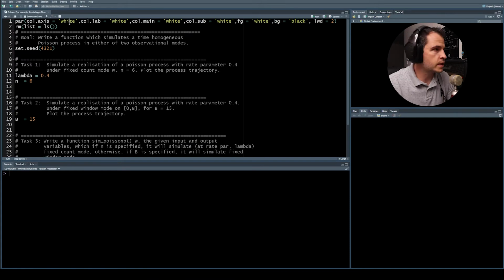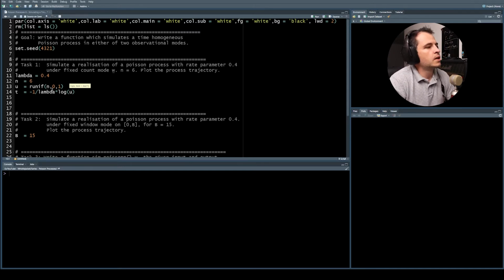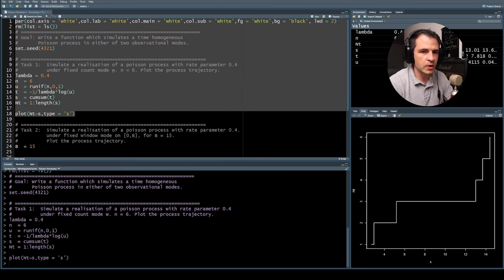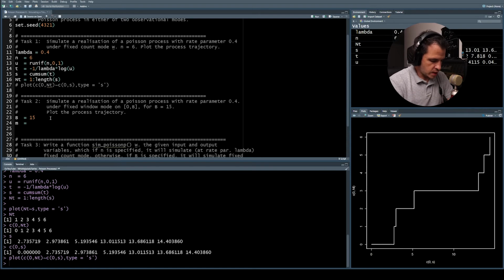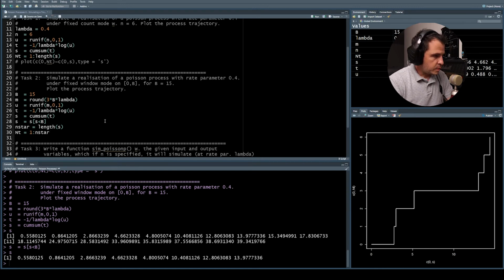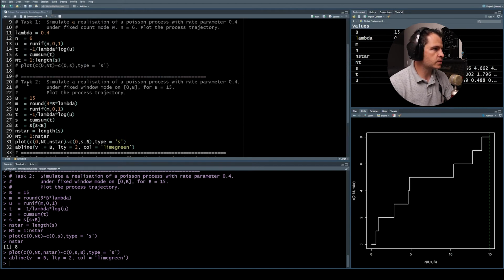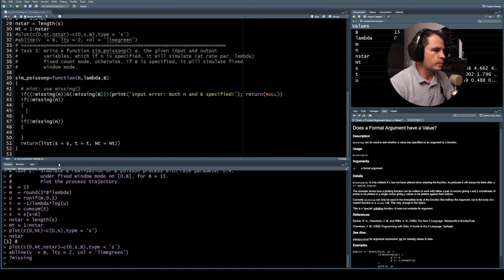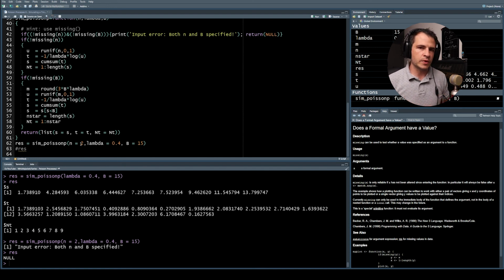Poisson Processes 6 - Simulating a Time-Homogeneous Poisson Process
This video is part of a series of lectures on Poisson Processes (a subset of a series on Stochastic Processes) aimed at individuals with some background in statistical modelling, computing, and linear algebra.

Stirzaker, D., 1999. Probability and random variables: a beginner's guide. Cambridge University Press.

Software and Packages:

R Core Team (2019). R: A language and environment for statistical computing. R Foundation for Statistical Computing, Vienna, Austria. URL

Useful Links:
None.